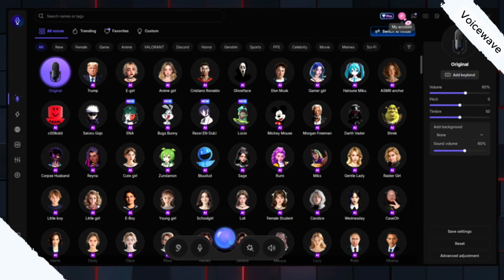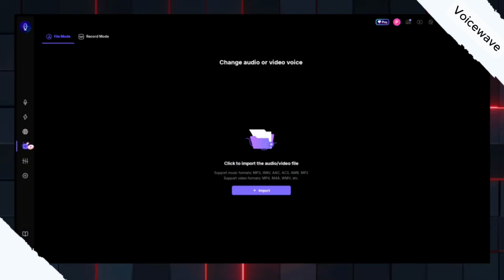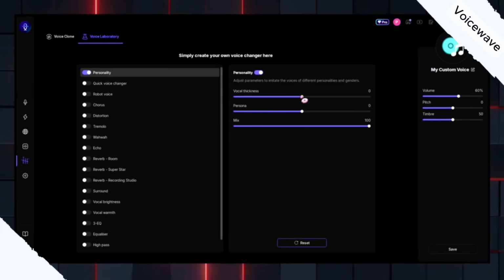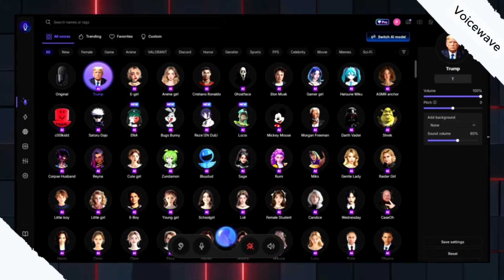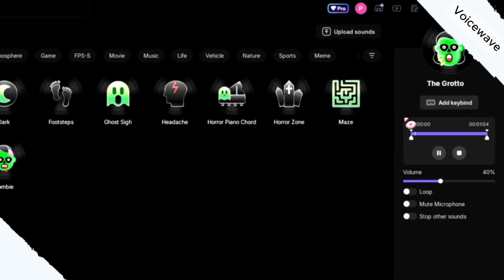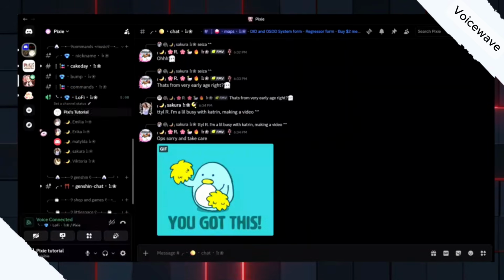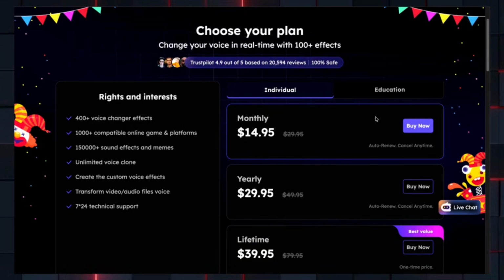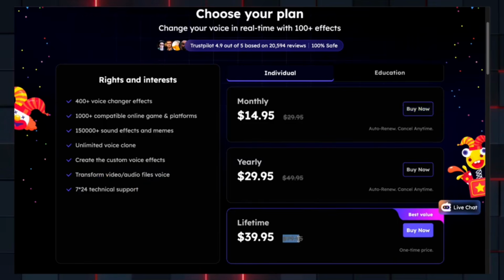How to sound like Anya, Donald Trump, Taylor swift on Discord | Voice Wave Voice Changer Tutorial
- Ever wondered what it’s like to sound exactly like Donald Trump, Taylor Swift, or your fav anime characters? In this video, I use VoiceWave, a real-time AI voice changer, to troll people on Discord with hilarious results!

✿ Featuring: Real-time anime and celebrity voice transformations
✿ Reactions: Confusion, laughter, & QUESTIONS
✿ Software: VoiceWave AI Voice Changer

✿‧  ˚₊꒷꒦︶︶ timecodes:
00:00 - 00:48 - Intro
00:49 - 1:27- What is  Voice Wave
1:27 - 8:36 -  Voice Wave Core Features
8:37 - 9:19 - Setting up on Discord
9:20 - 11:46 - Trolling my friends
11:47 - 13:20 - Pricing & CTA